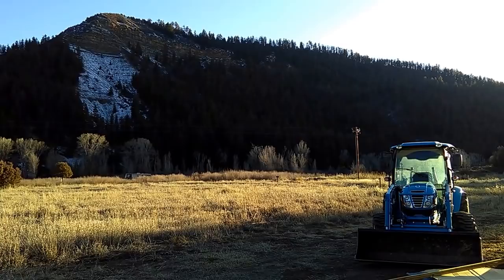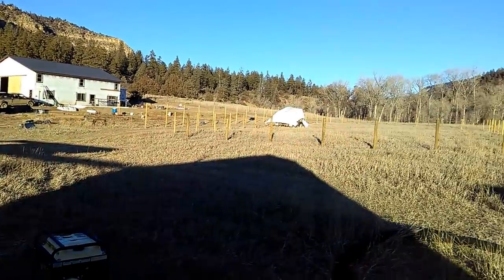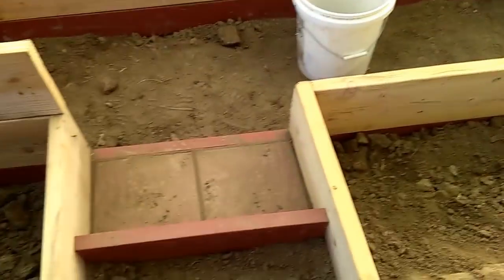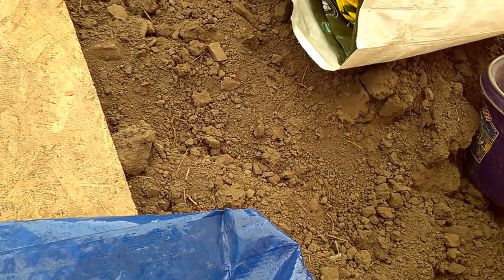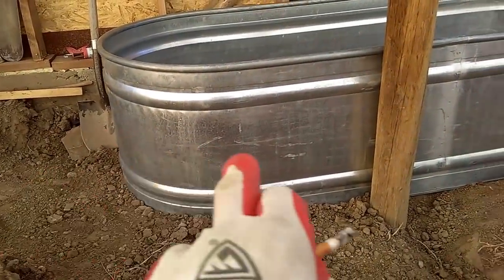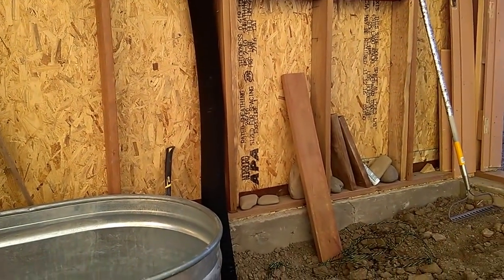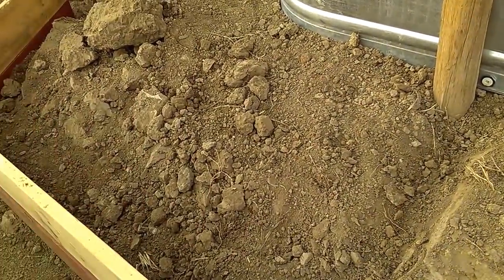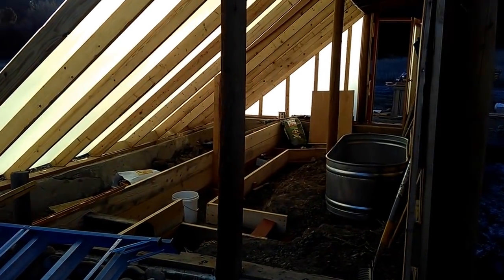Geothermal Greenhouse Update - Raised Beds - Thermal Mass - Food Production - Climate Battery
In this update you get a sneak peak at the raised beds going in as well as the water feature which adds thermal mass and aquaponic potential.

Bitcoin: 17NV3vtcQhRnsRnjckCcYkKVEUcnirKQ62